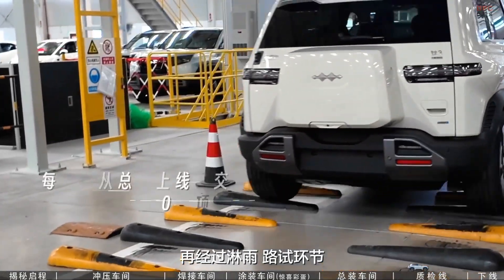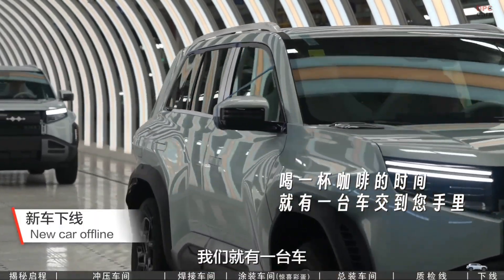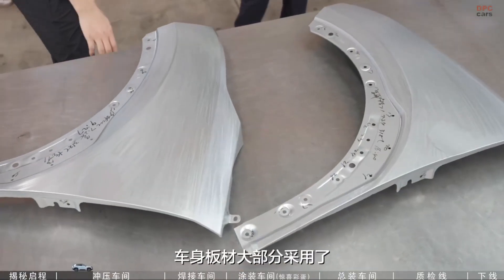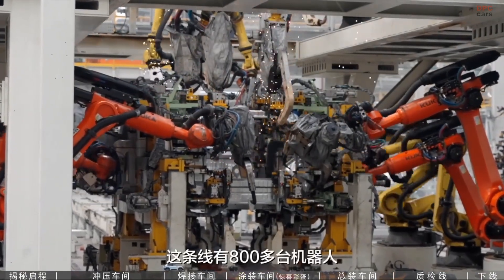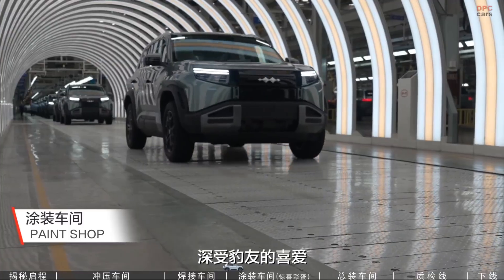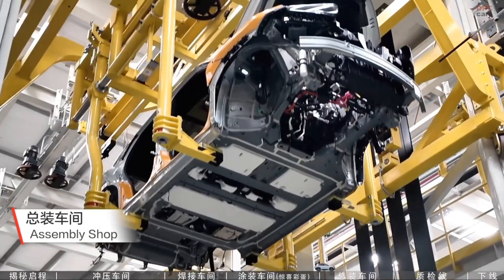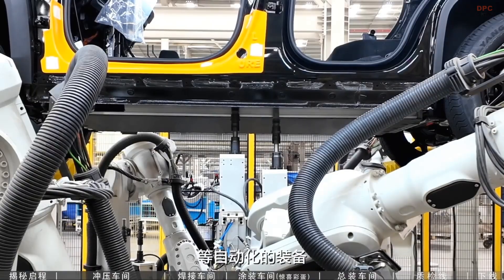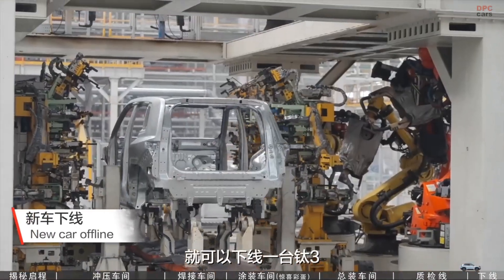How BYD Builds the Titanium 3 at Xi’an – EV Manufacturing Revealed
Step inside BYD’s Xi’an factory to discover how the Fangchengbao Titanium 3 is made. From Blade battery integration to advanced automation, this video takes you through the full story of one of the most exciting compact electric crossovers on the market.

The Titanium 3 combines 501 km range, 237 kW ultra-fast charging, and BYD’s God’s Eye C driver assistance system—all brought to life at BYD’s largest production base. We explore stamping, welding, paint, final assembly, and software calibration, showing how vertical integration sets BYD apart in the electric vehicle industry.

If you enjoy learning about cutting-edge EVs and want to see how the future of manufacturing looks, this video is for you.